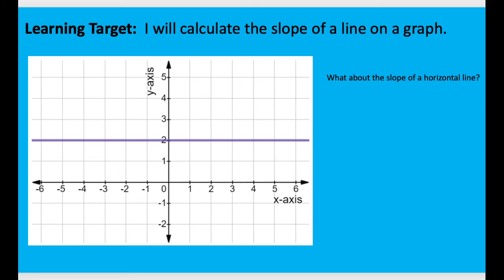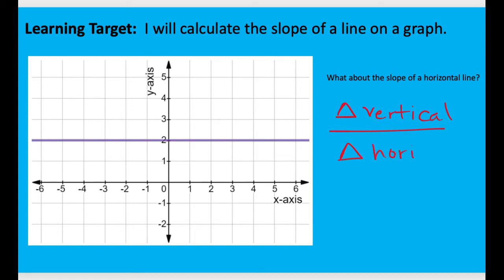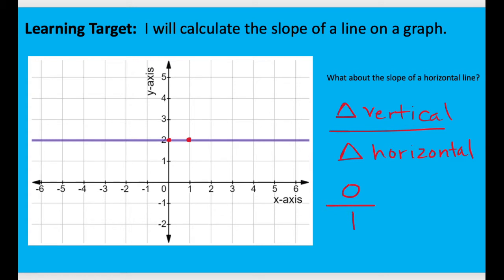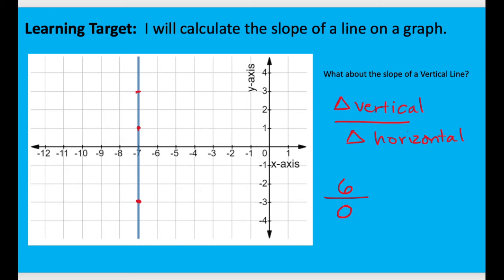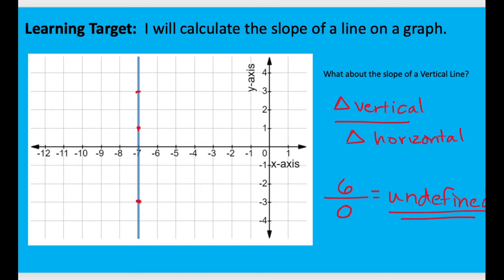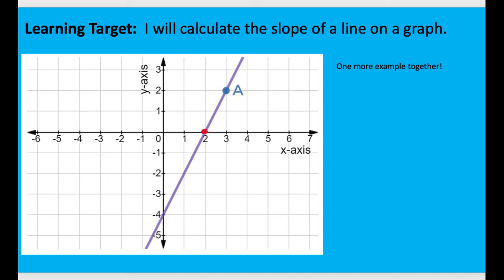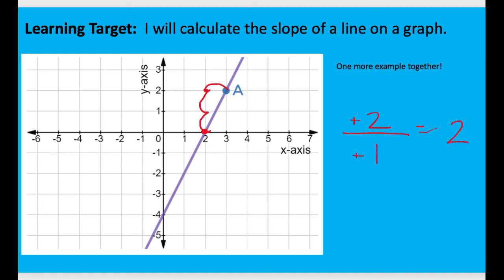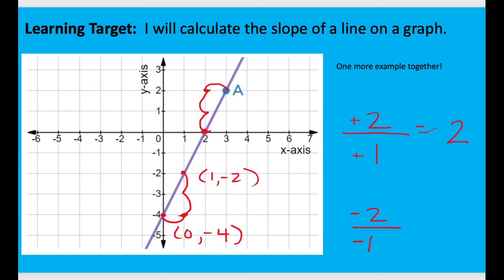Slope on a Graph (Video 2)